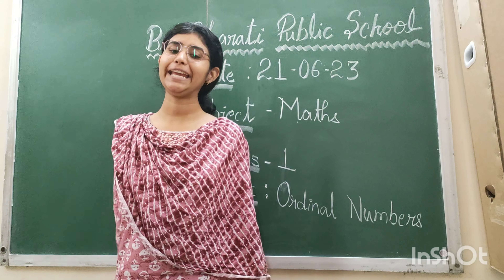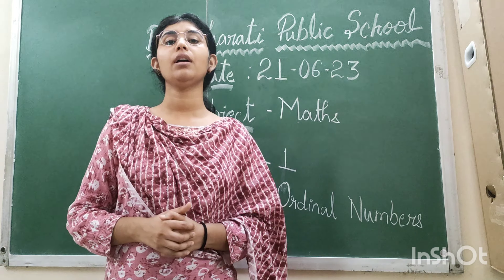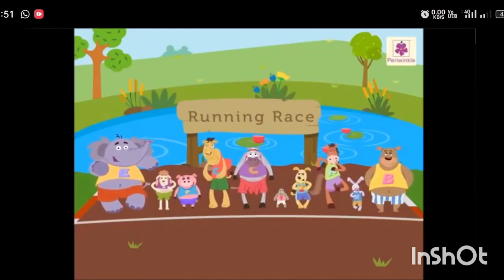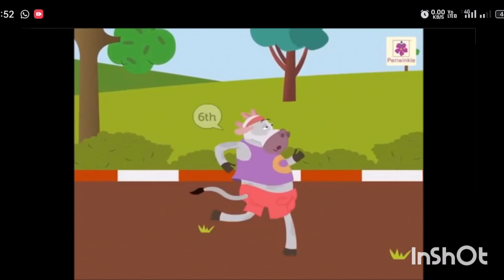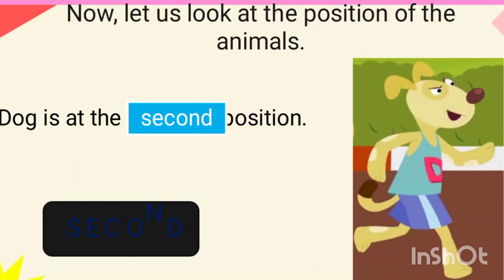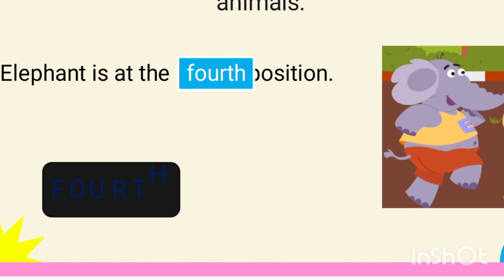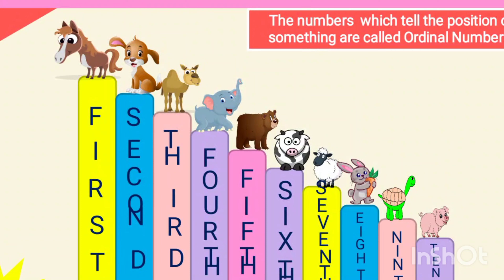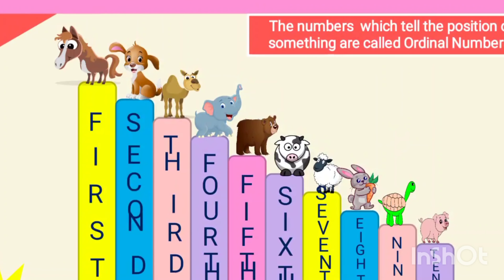BAL BHARATI PUBLIC SCHOOL NISHATPURA ONLINE CLASS VIDEO FOR CLASS-1 21-06-23